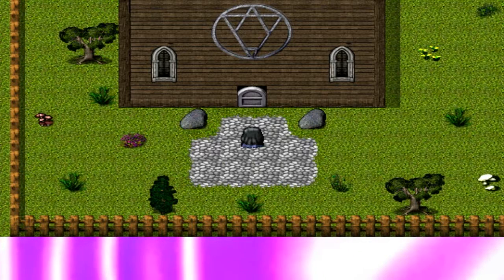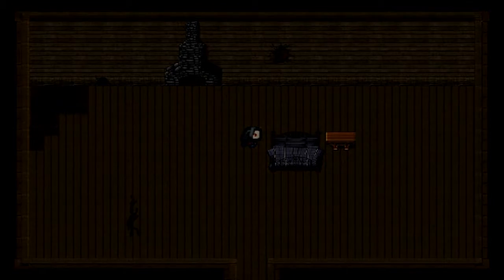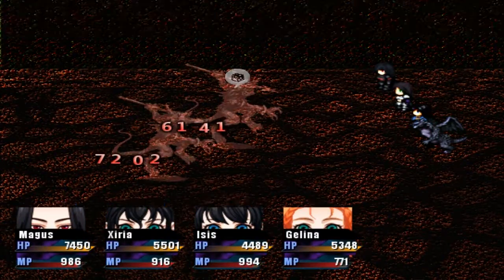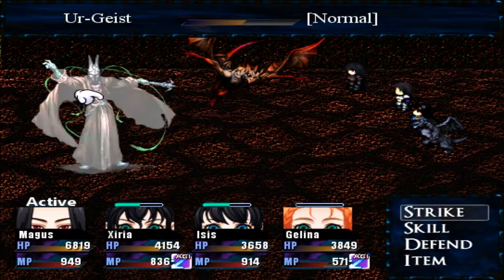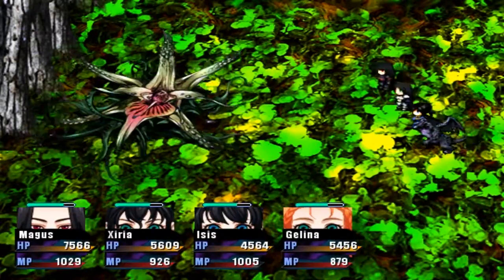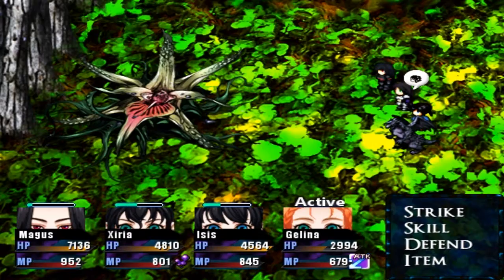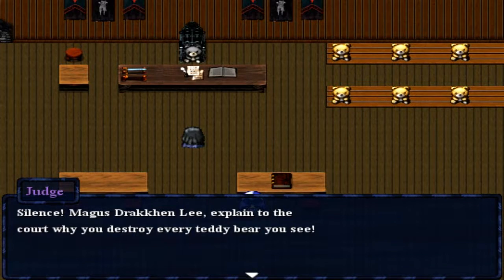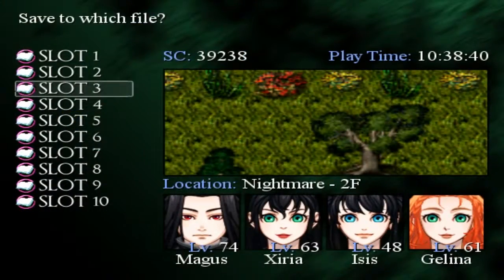Chronicles of a Dark Lord Episode 1: Tides of Fate #29 - Nightmare Vision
Welcome back to a game I beat 3 years ago. In this episode, we tackle on the post game DLC, Nightmare Vision.